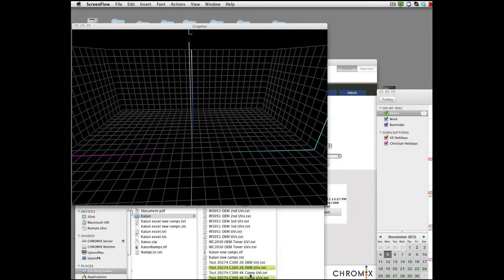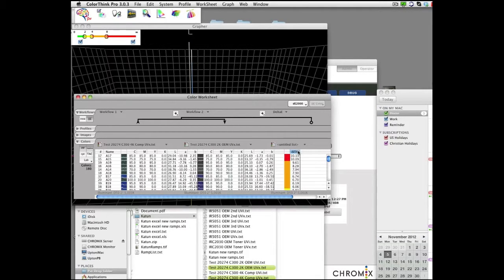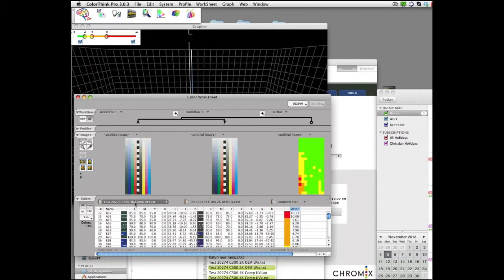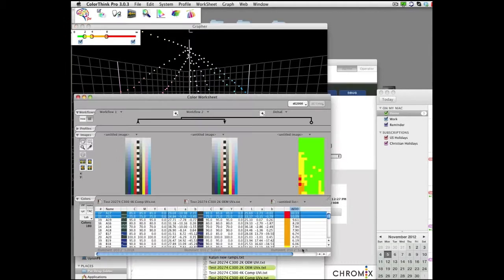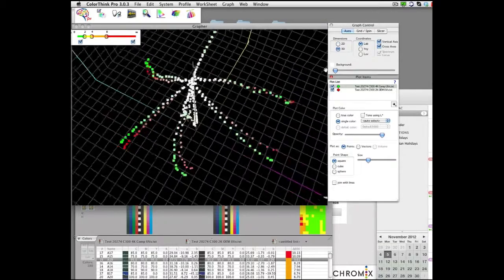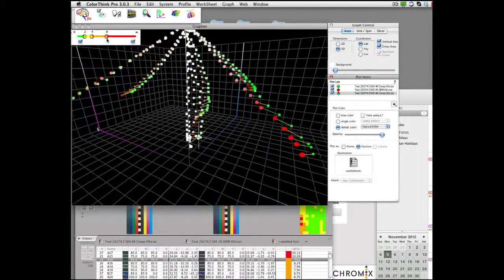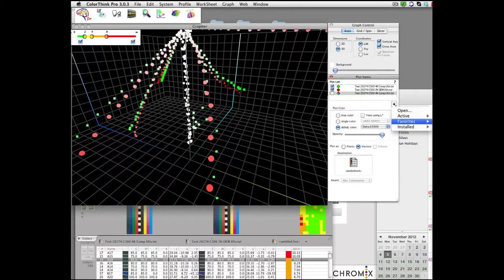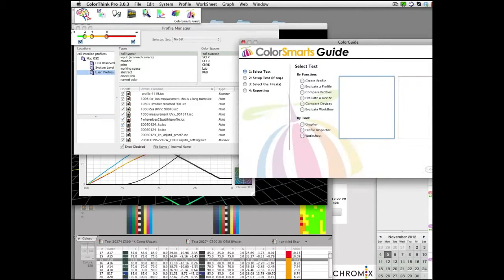Ink measurements in ColorThink Pro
This provides a few ideas of how to use ColorThink Pro to analyze ink measurements.